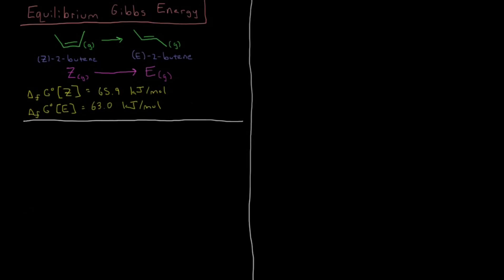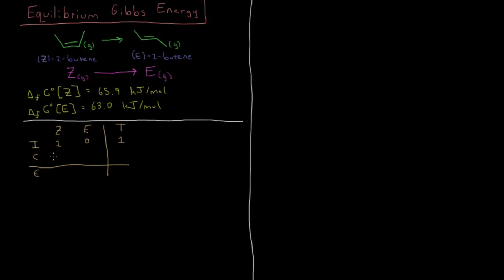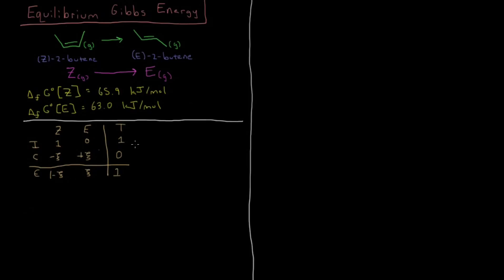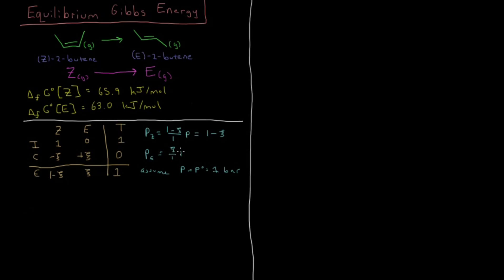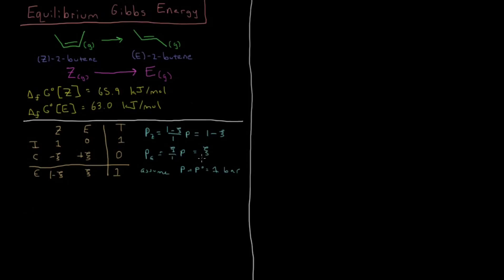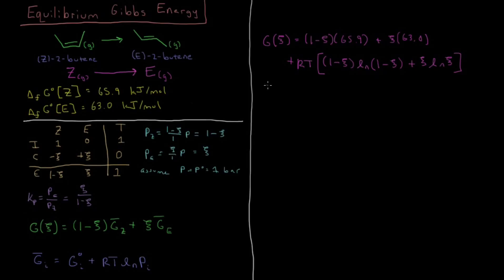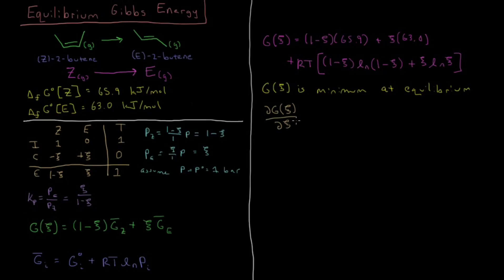Chemical Thermodynamics 10.6 - Equilibrium Example (Old Version)